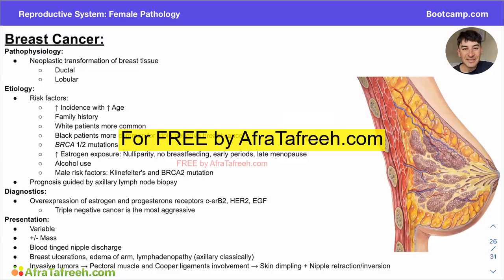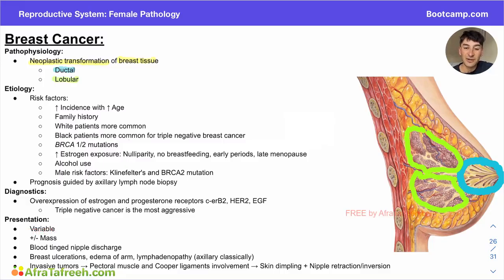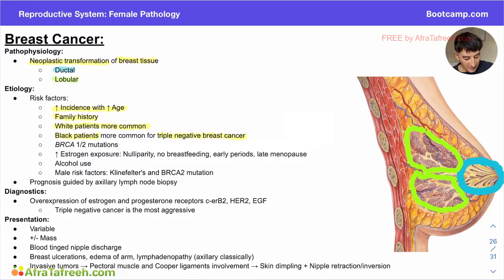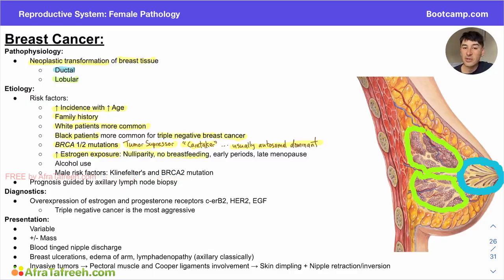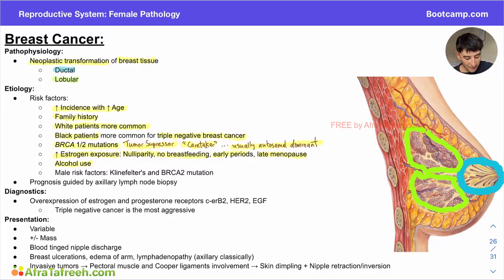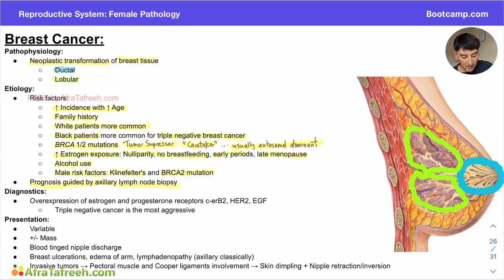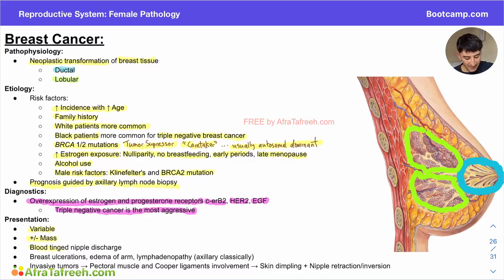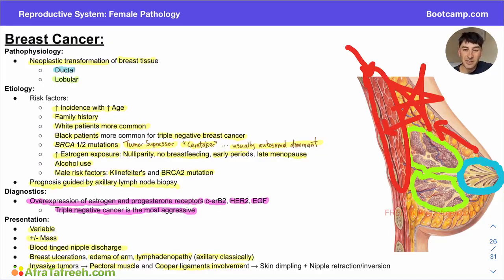Breast Cancer Overview atf